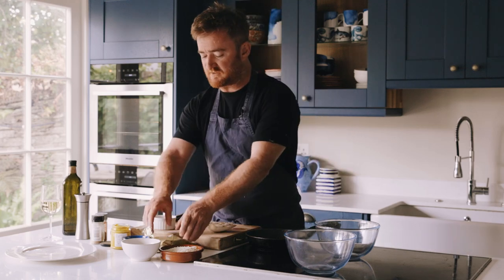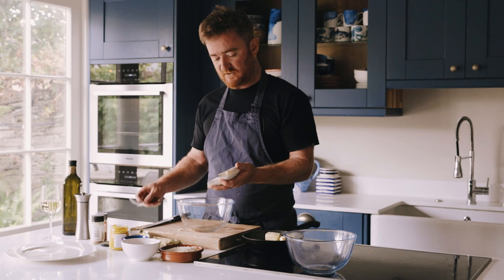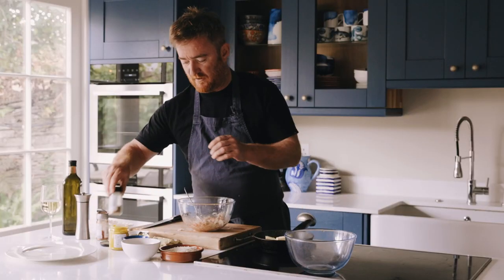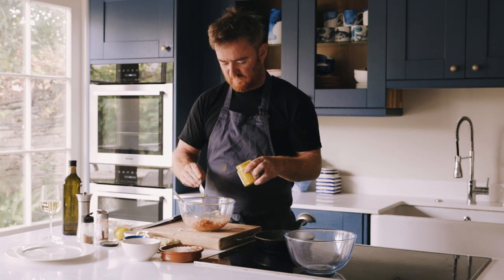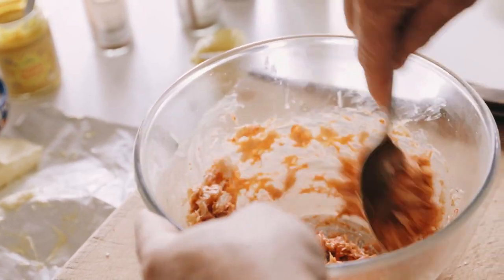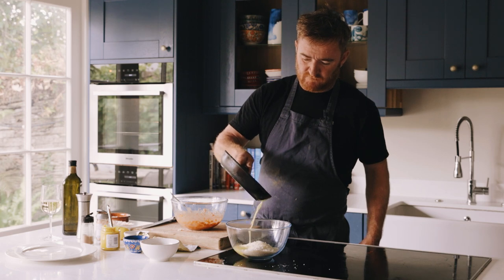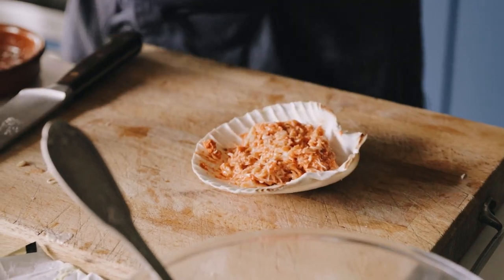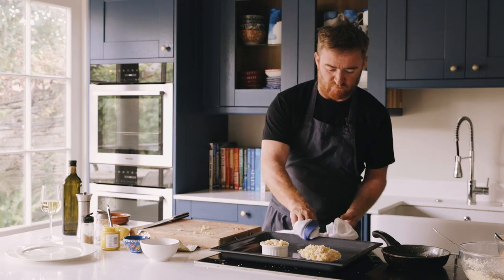How to Make Baked Crab | Rick Stein | Jack Stein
This recipe that Rick was inspired to write after a sunny day visit to Cromer on the Norfolk coast is a celebration of great British ingredients. After returning home to Padstow, where Cornish brown crabs are landed in abundance, he set about pairing it with another favourite from his Seafood Lovers' Guide TV travels - Berkswell cheese (use Parmesan if you can't get it). Watch Jack recreate it and cook along at home.

Find more recipes and cookery inspiration at rickstein.com